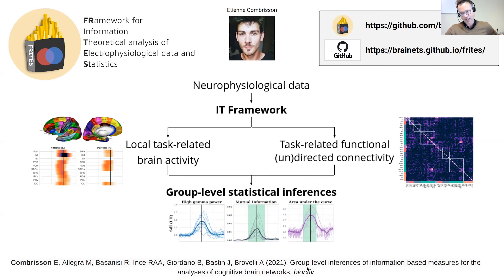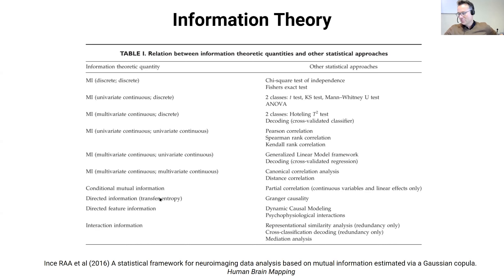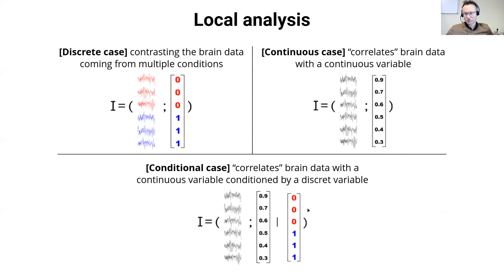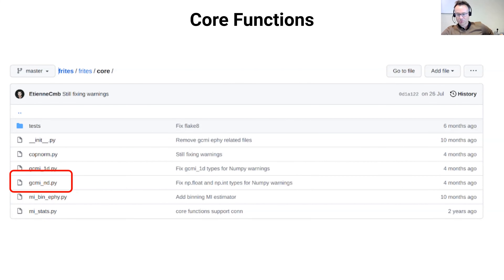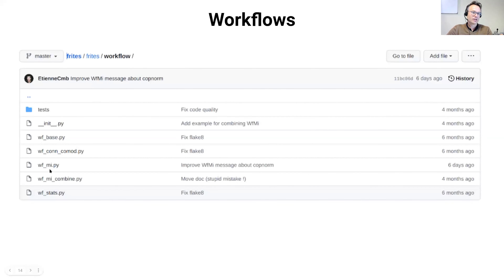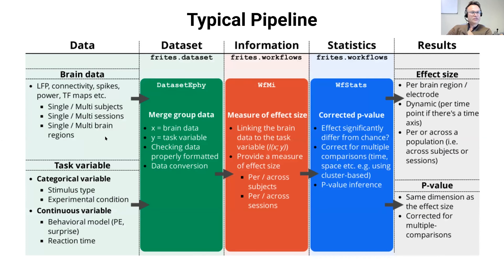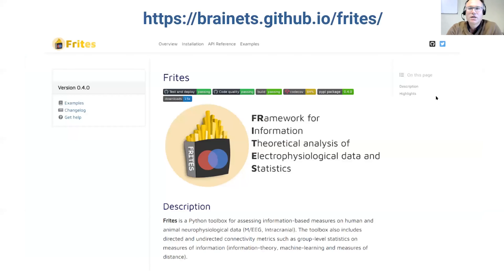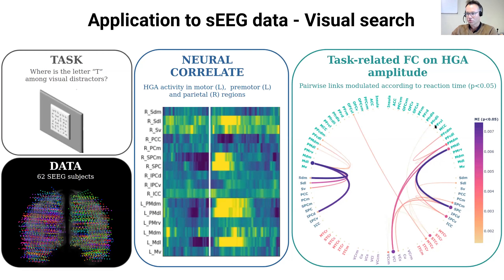Brovelli Andrea - Frites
Frites
Speaker: Andrea Brovelli, Aix-Marseille University, France

CodeJam #12
EBRAINS interactive usage and multi-site workflows
23–26 November 2021
Virtual Event

or visit:
humanbrainproject.eu/education